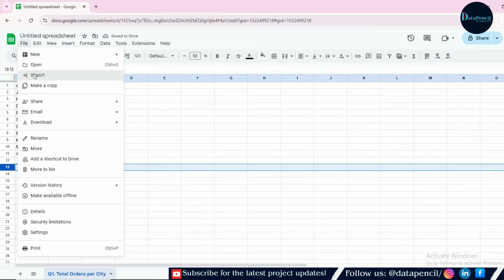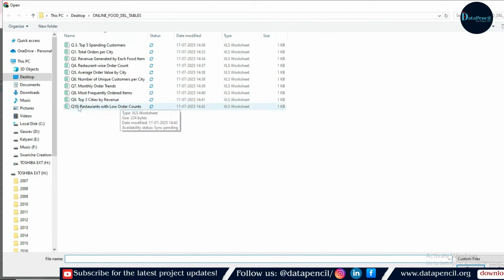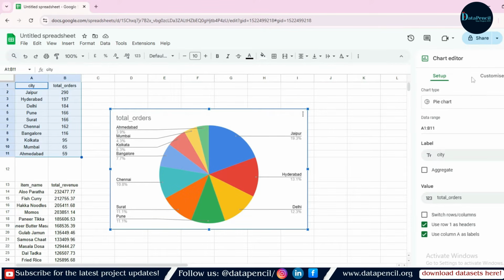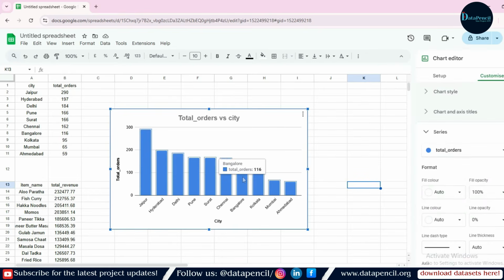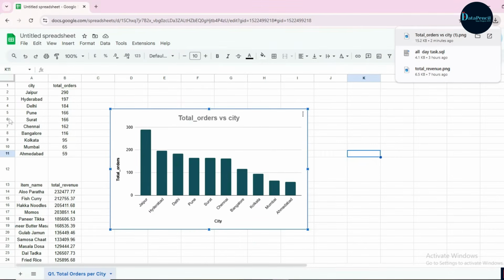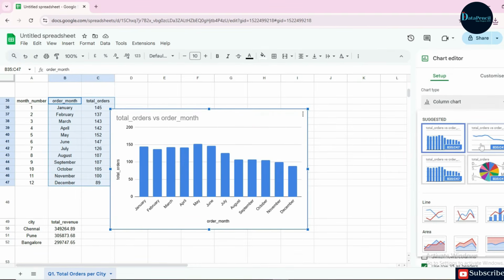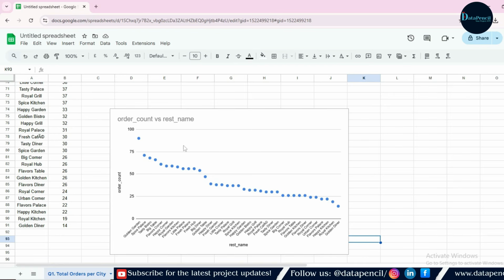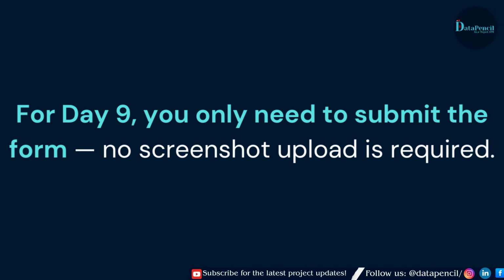Day 9 | SQL Mini Project Challenge|Online Food Delivery App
🎉 Welcome to Day 9 of the 10-Day SQL Mini Project Challenge by DataPencil!

Today, you’ll work on advanced analytical queries using the Online Food Delivery dataset.
Day 9 focuses on combining joins, aggregations, and logical thinking to extract meaningful business insights — exactly how SQL is used in real projects.

This challenge is open to start anytime.
You must complete the challenge within the time frame mentioned in the official rulebook PDF to be eligible for certification.

📌 Important
• Day-wise submission is mandatory
• All 10 days must be completed
• Follow the rules mentioned in the PDF strictly

🎓 Certificate by DataPencil
MSME Registered | Govt. Recognized
ISO 9001:2015 Certified by QSC

🔍 Today’s Focus: Data Visualization + Storytelling
We’ll show you how to:
✅ Convert your SQL outputs into summary tables
✅ Organize the data for charts & dashboards
✅ Prepare data that’s ready for tools like Excel, Power BI, or Tableau